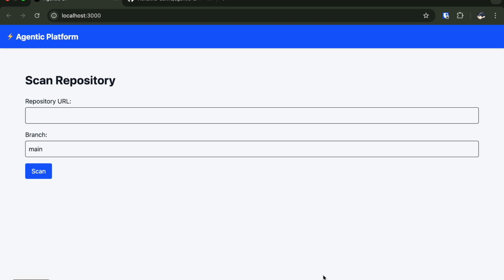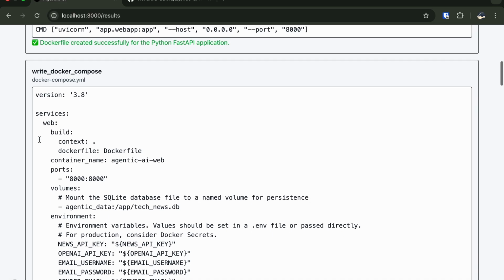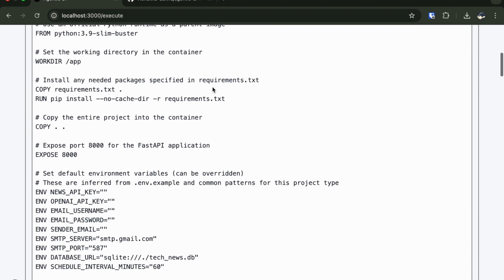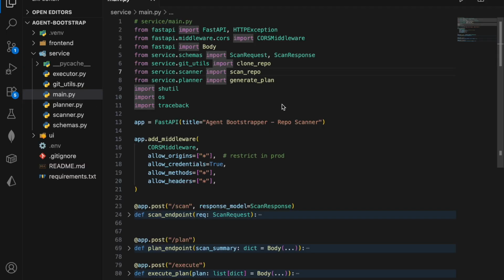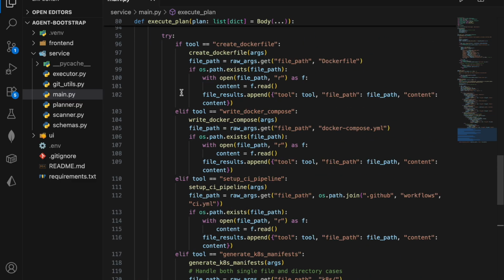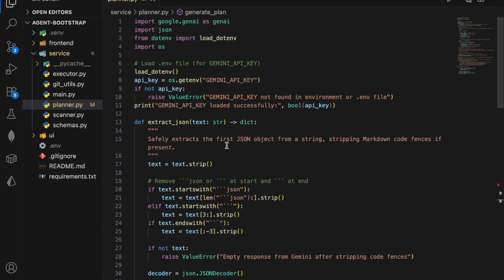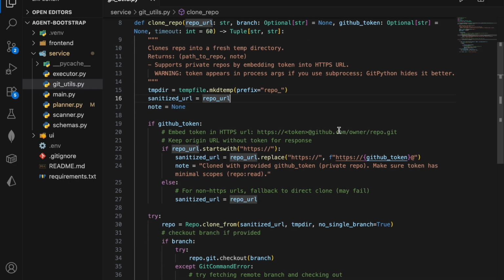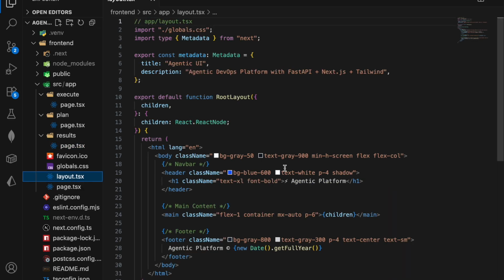Building a Full-Stack DevOps Automation Tool with FastAPI & AI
Hey everyone! Today, I’m excited to show you a project that brings DevOps automation to the next level: Agent Bootstrapper, a full-stack app powered by FastAPI, Google Gemini, and a modern frontend.

Topics:
0:00 Intro
1:56 Demo of the platform
7:46 Tech Stack used and Why
9:48 Backend Code Deep Dive
18:40 Frontend Deep Dive
21:10 Outro